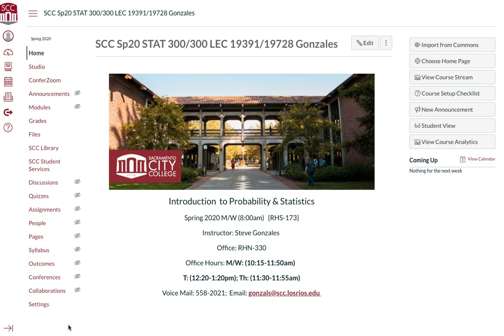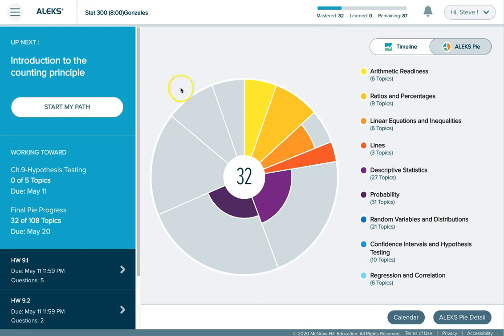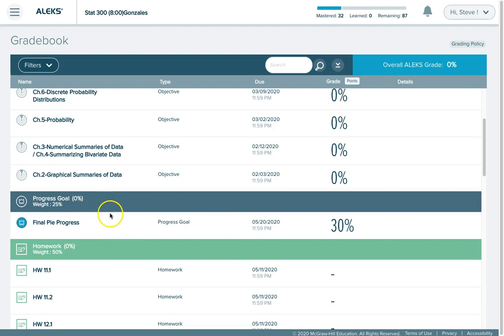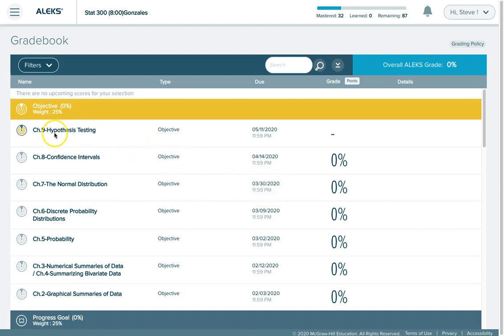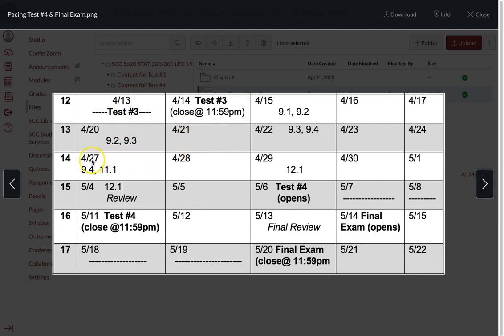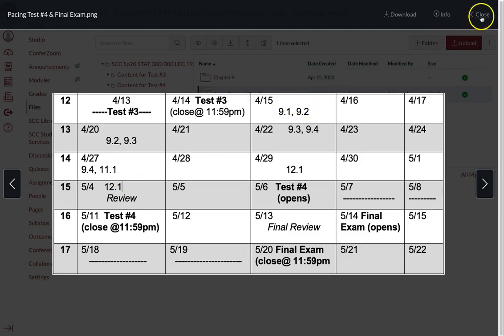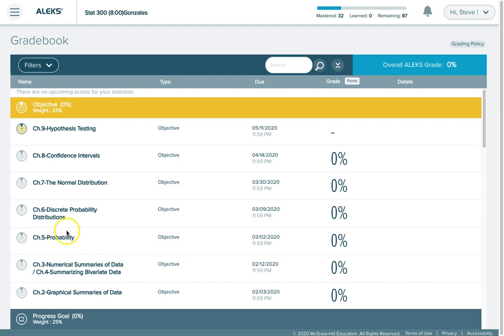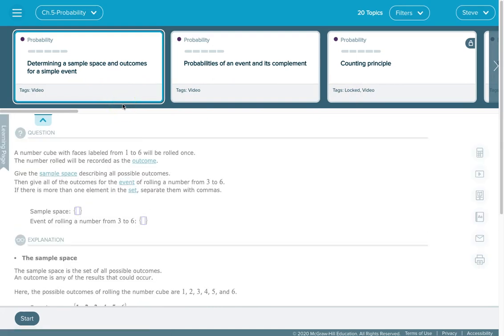Stat 300 Update (4/27)